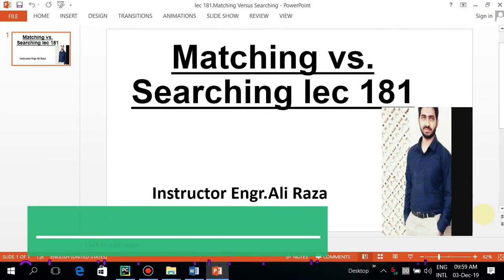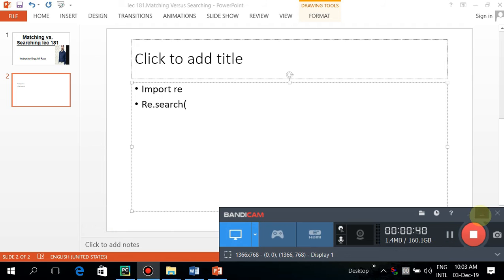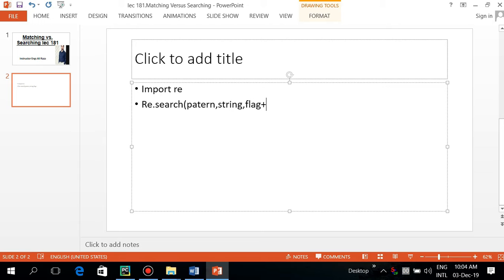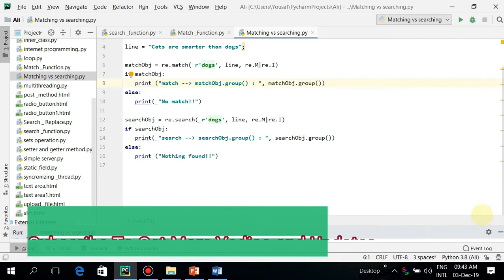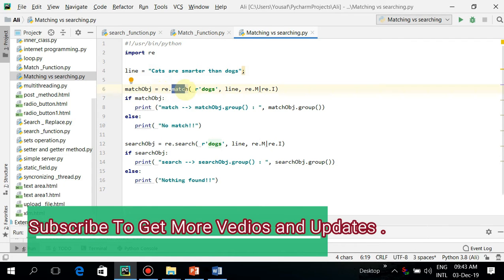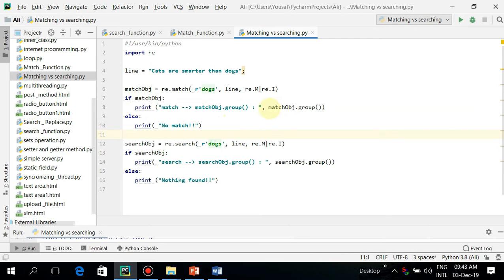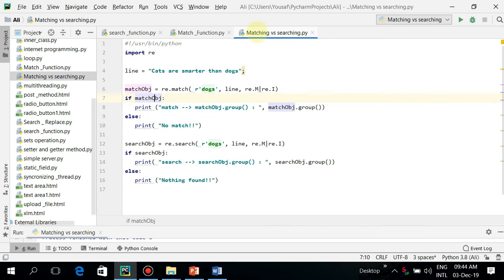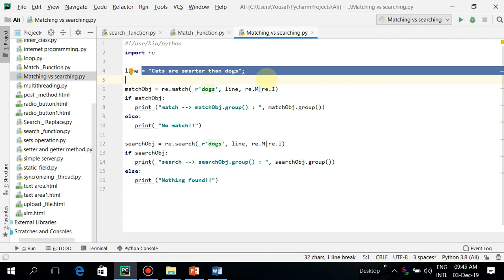Matching vs Searching Function in python ?